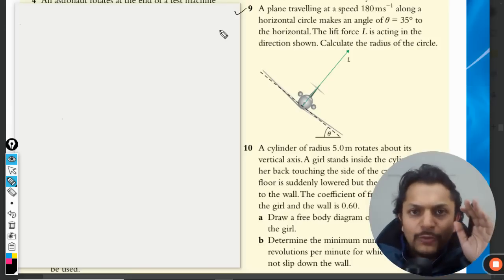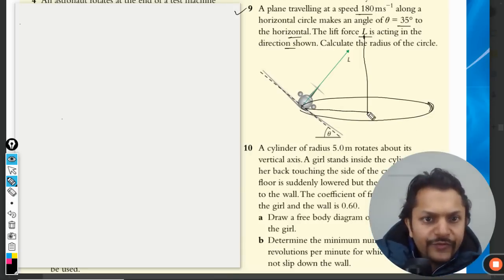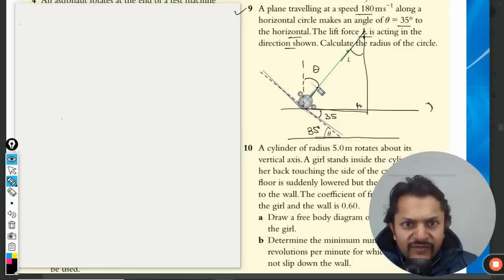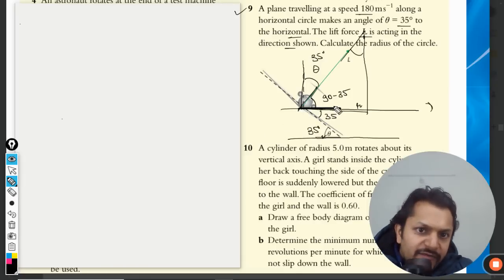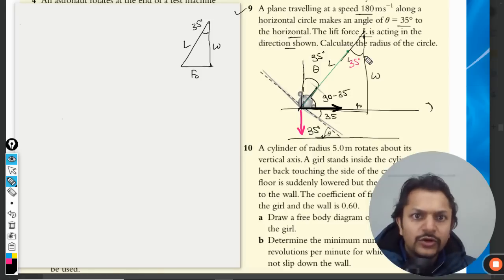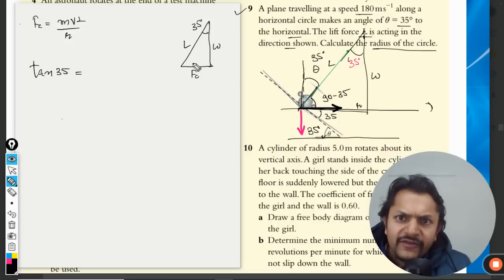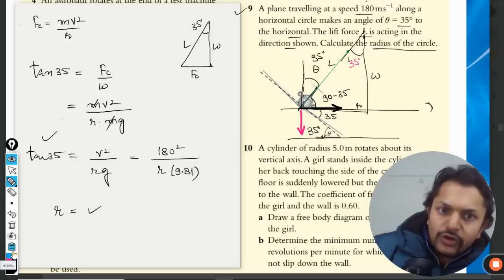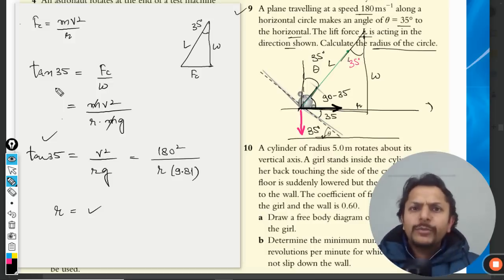Conical Pendulum | Example